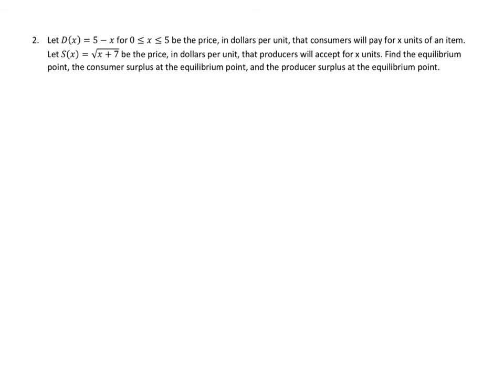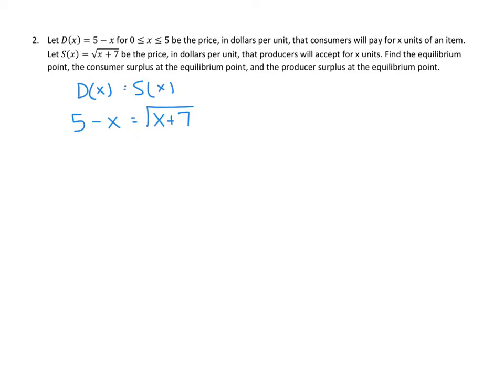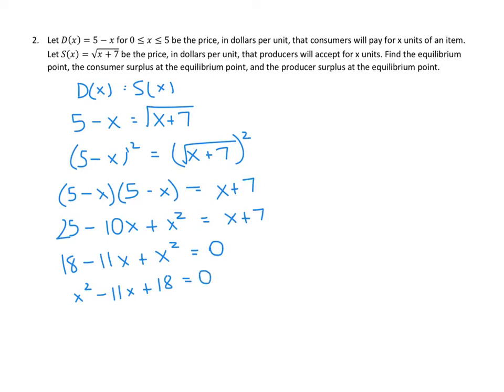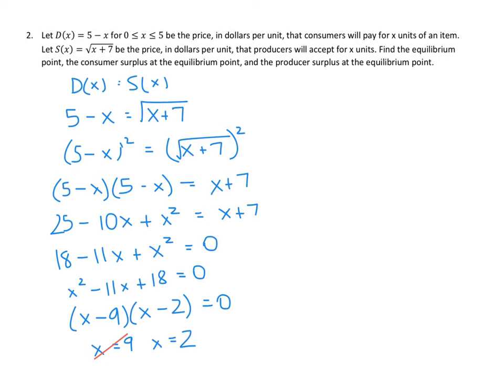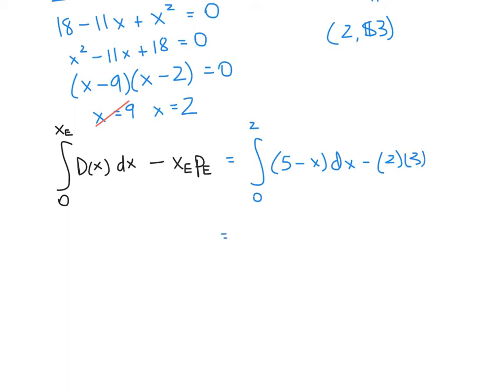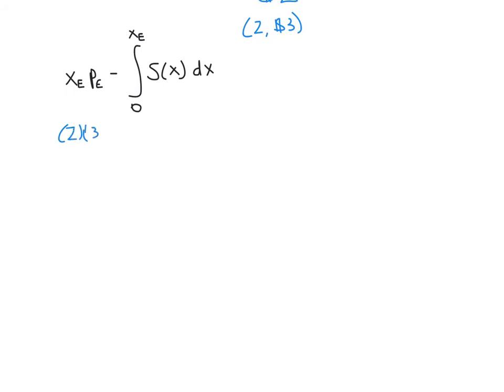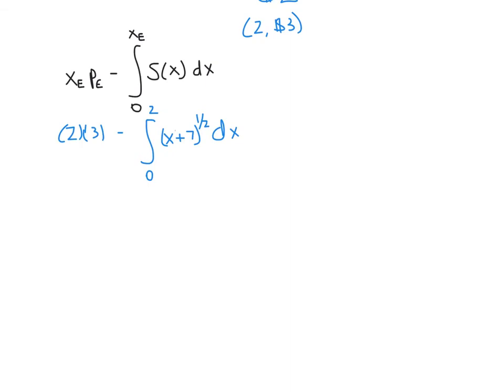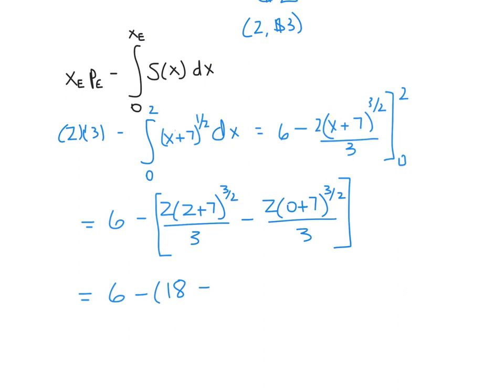Consumer & Producer Surpluses Ex 2